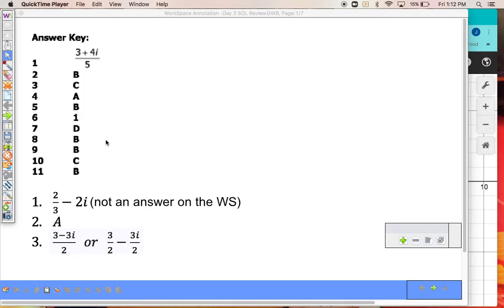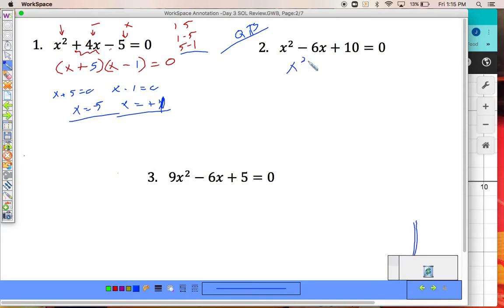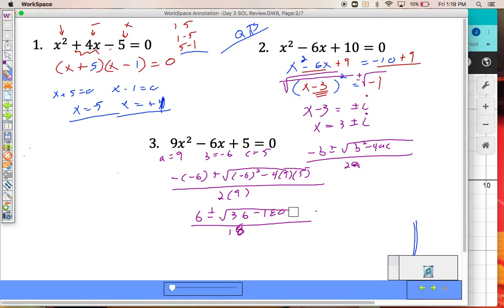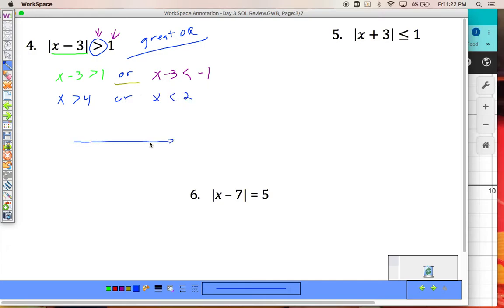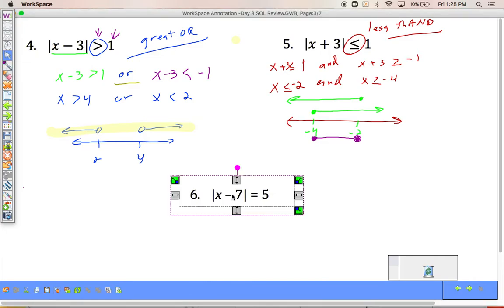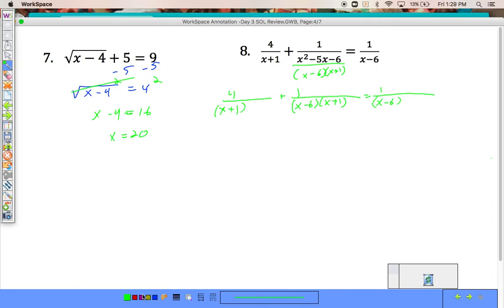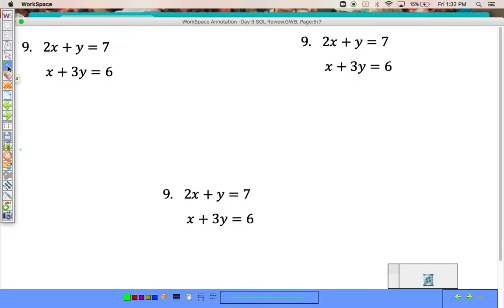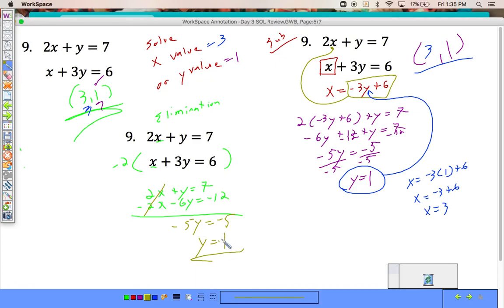Day 3 & 4 SOL Review lesson